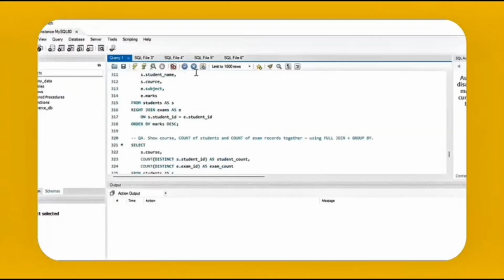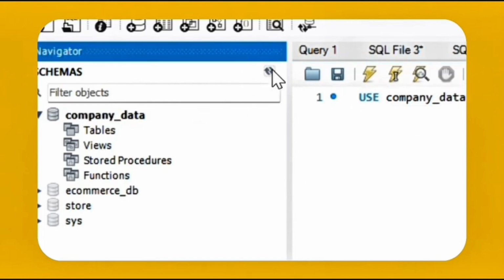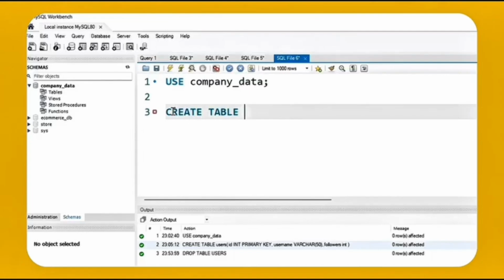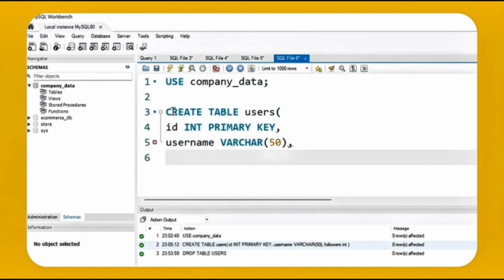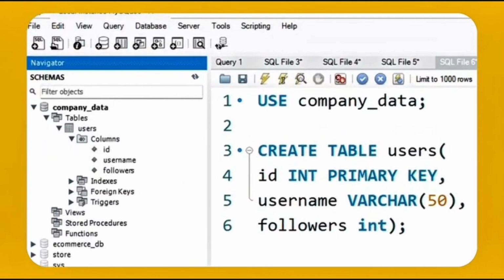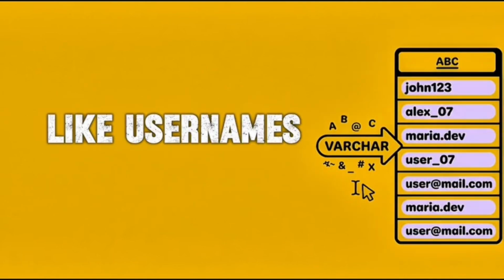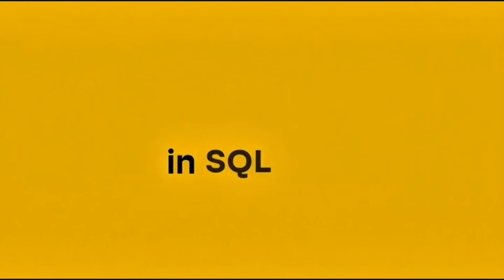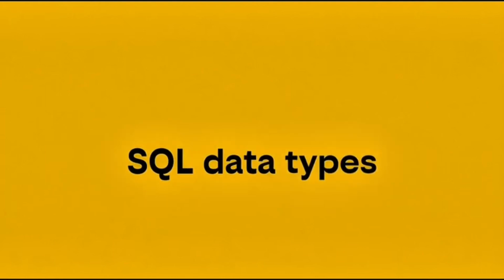Day 07 SQL in 30 Days Series 🚀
join whatsapp data analyst community:-